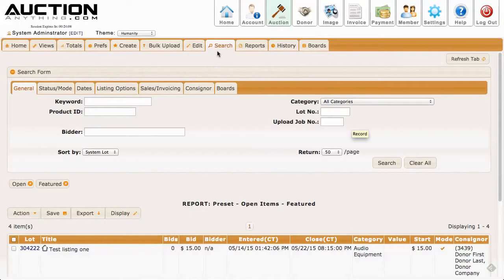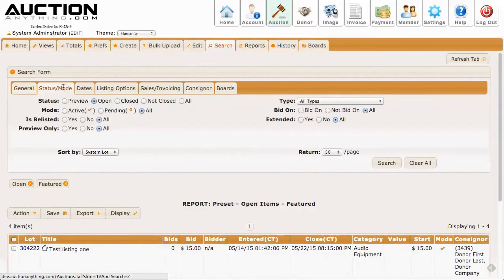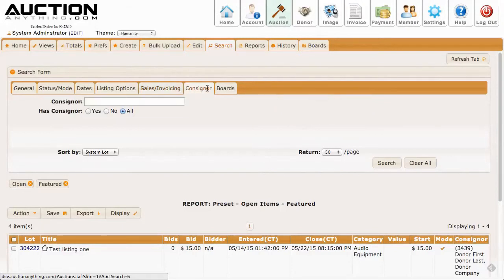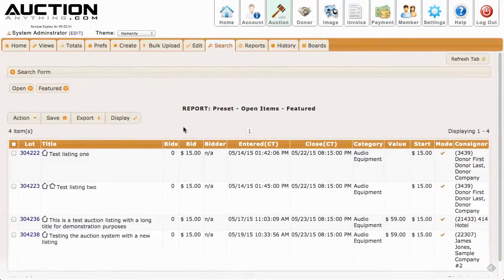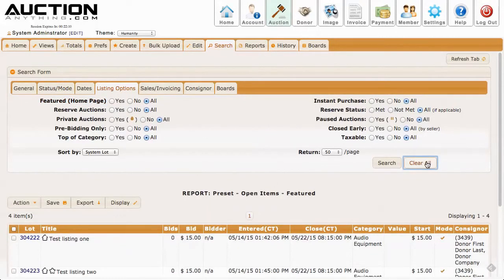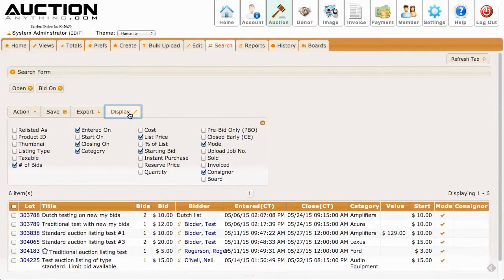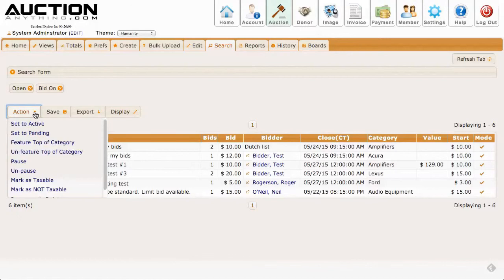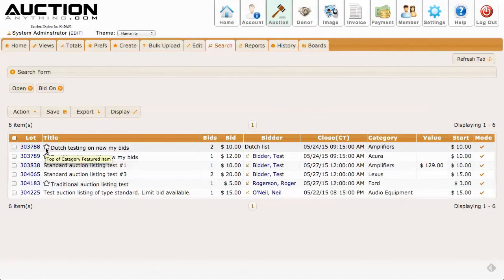Auction Center - Search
AuctionAnything.com's "How To" video series provides insight and instruction on how to get the most out of our fully hosted, online auction software.  This video demonstrates how to use the search utility within the Auction Center.  It includes performing a search, working with search tags, updating the results display and bulk editing a few listings.